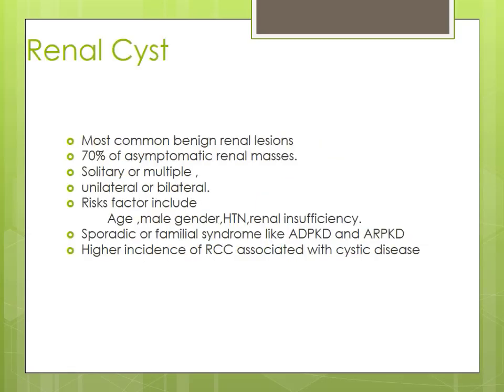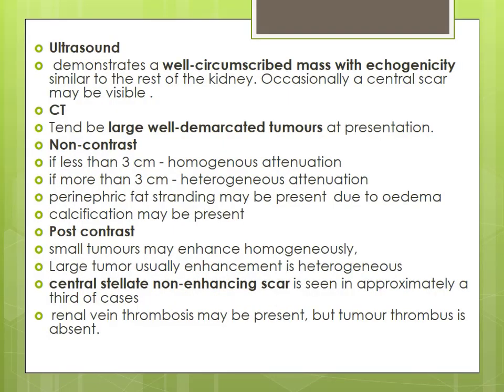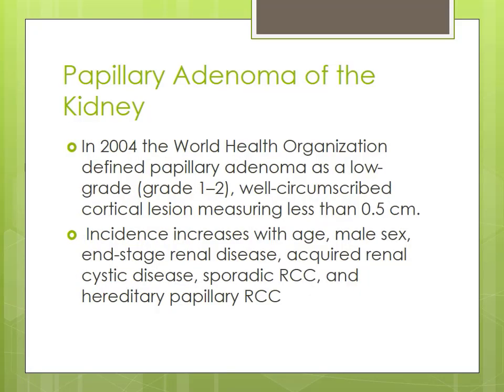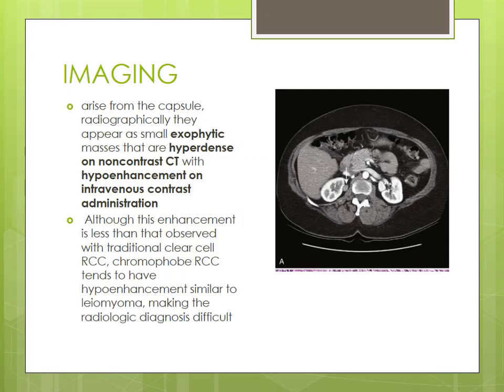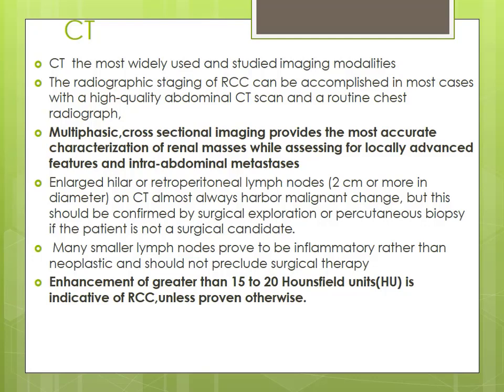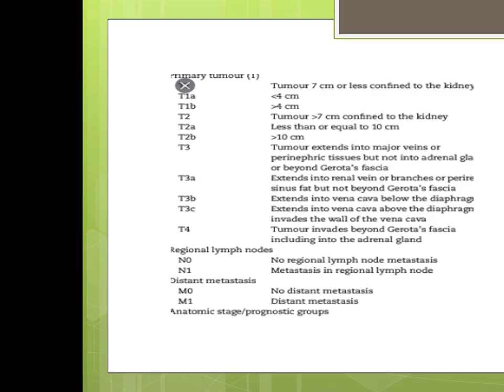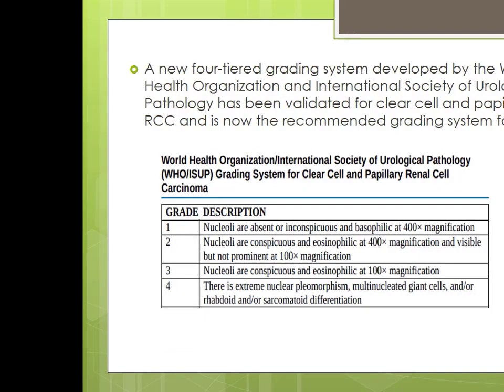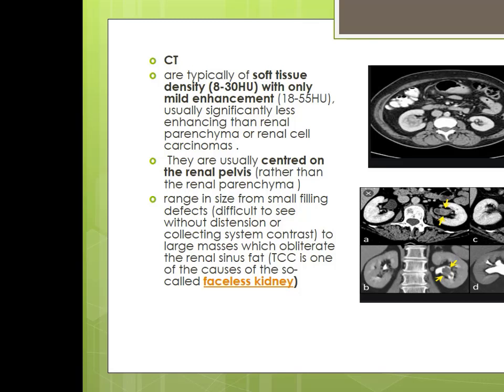Online Urology Journal Club at SIUT on 10th June 2020: Renal Mass: Radiology and Pathology